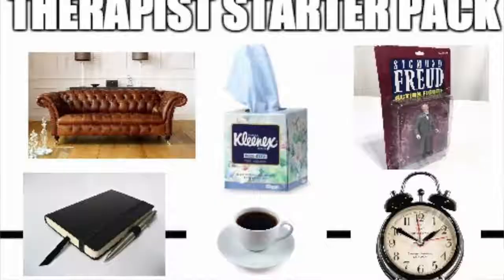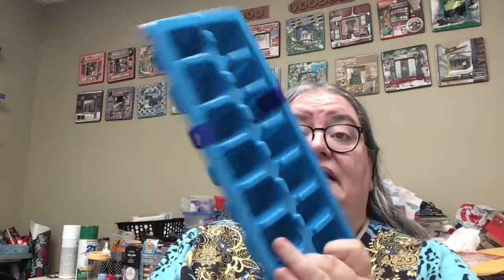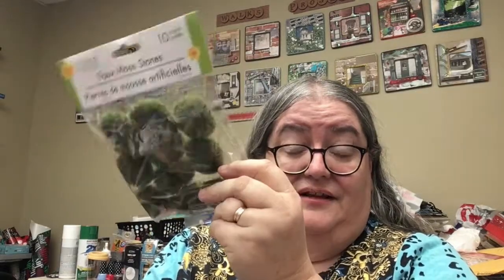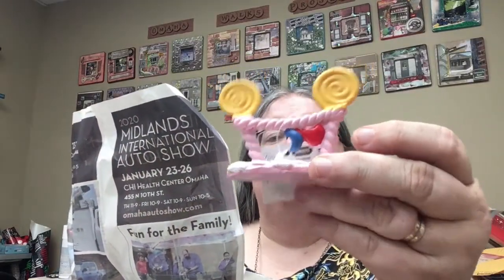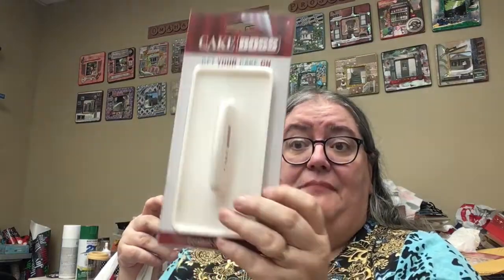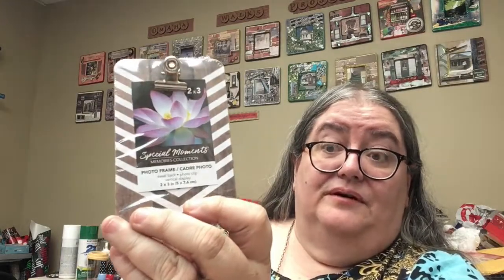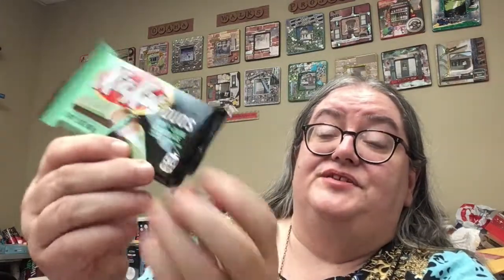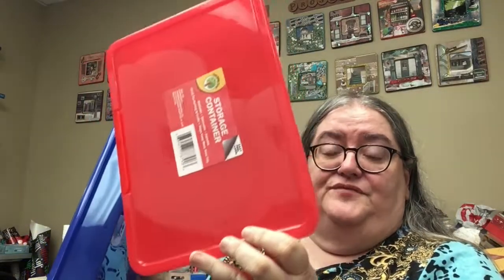HUGE Dollar Tree Haul!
CHALLENGE ACCEPTED!! I went to 3 different Dollar Trees to get stuff for the Dope or Nope Starter Kit Challenge, including the huge Lincoln, Nebraska store, as well as 2 other Omaha stores. I also got a paint palette for the Moriah Elizabeth Painting a Paint Palette Challenge, as well as stuff for a starter kit for her. The starter kit stuff will not be in the video, as it gets its own video (coming soon). But I got lots of other stuff, so watch me haul it!